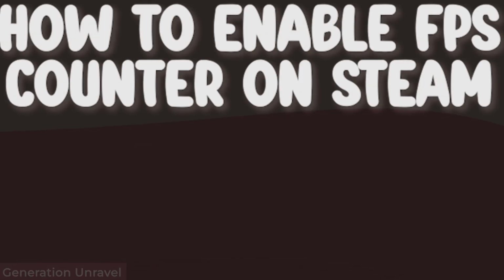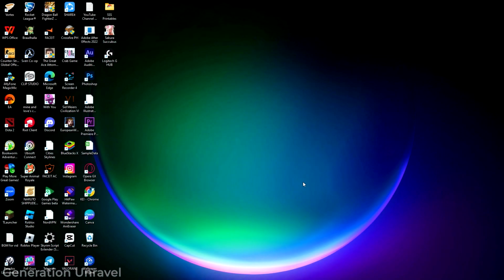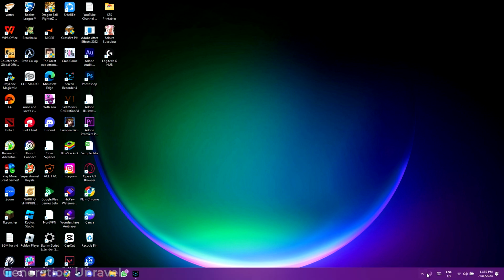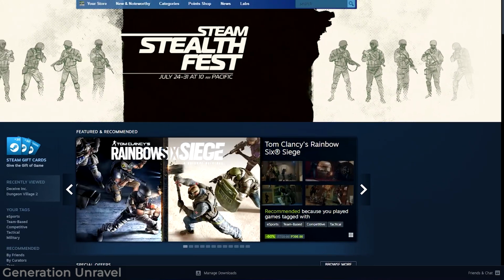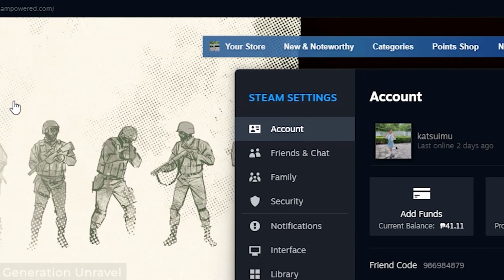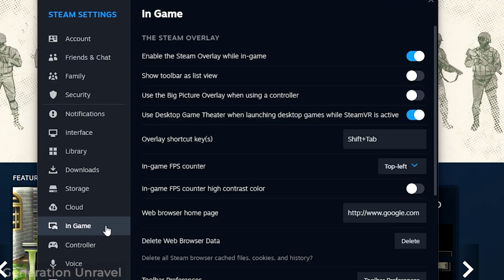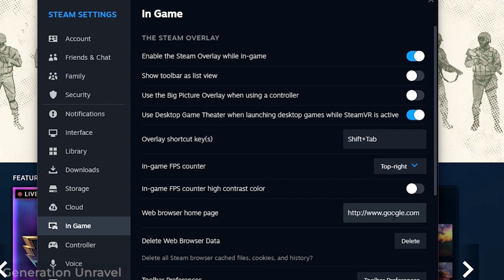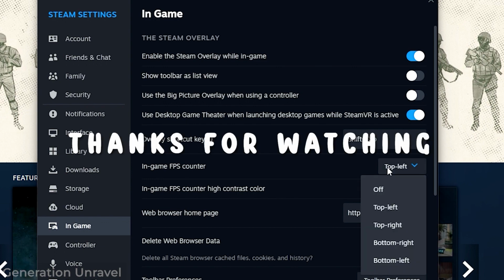How To Enable Steam FPS Counter In Any Game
Learn in this video how to setupt the FPS counter in Steam. Our step-by-step instructions will help you navigate the Steam settings to enable the FPS counter both in-game and in the Steam overlay.